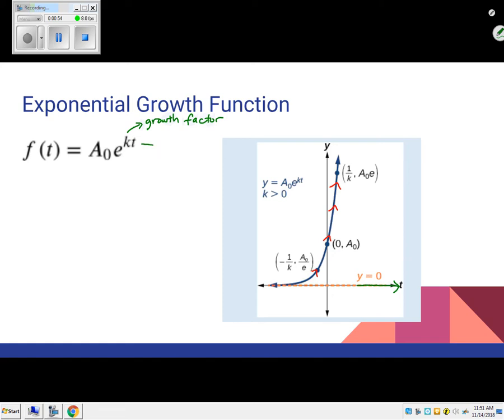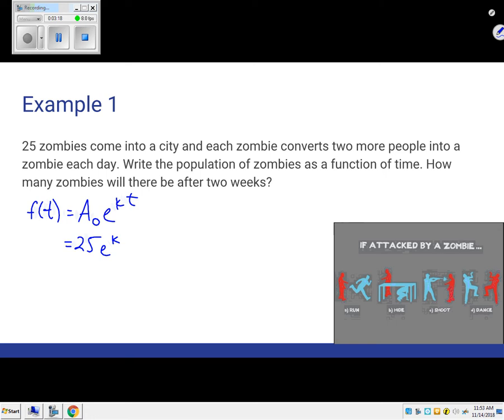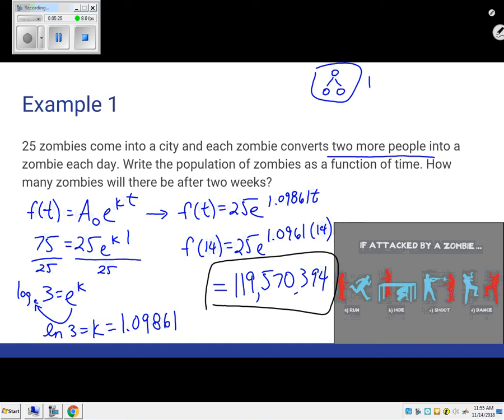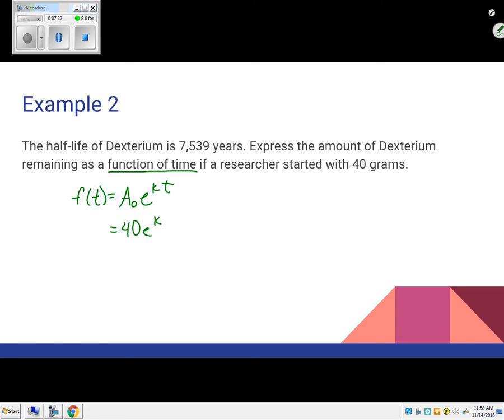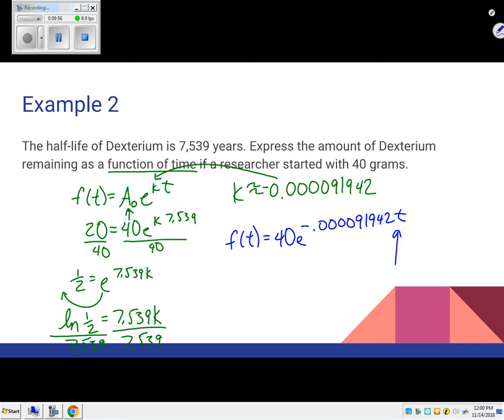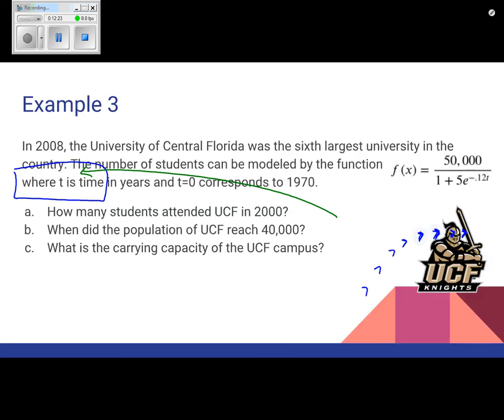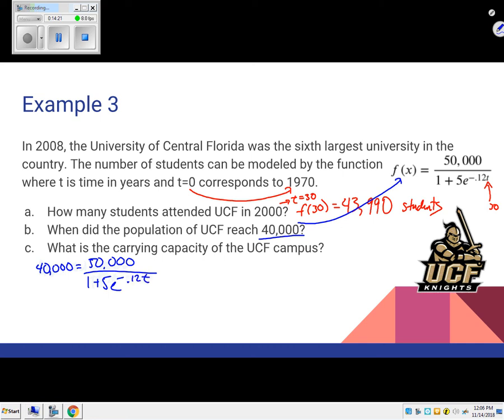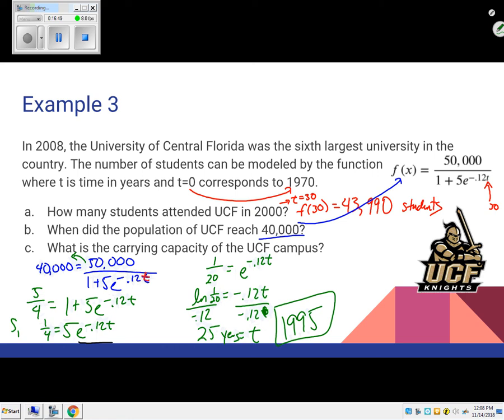Exponential and Logistic Models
This video shows applications of exponential and logarithmic equations with modeling. Exponential growth, decay, and logistic growth are covered.